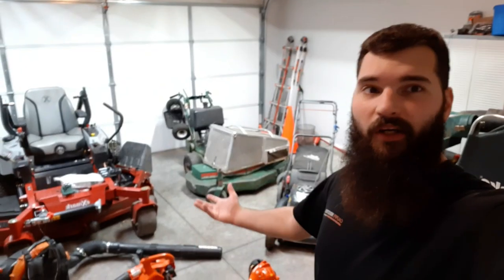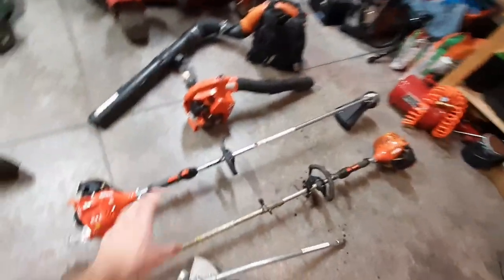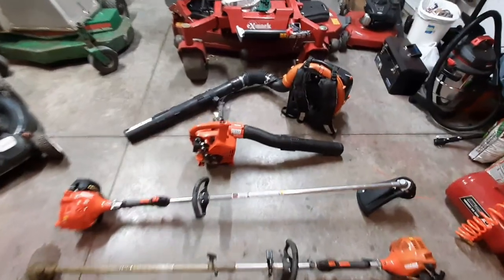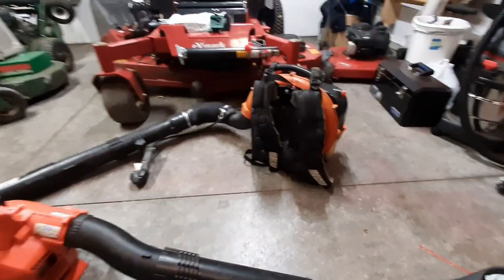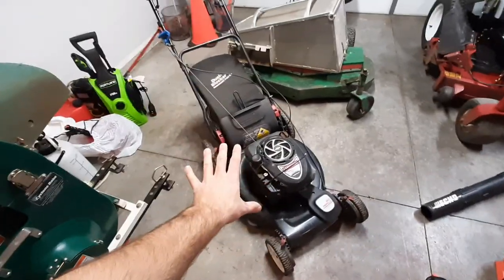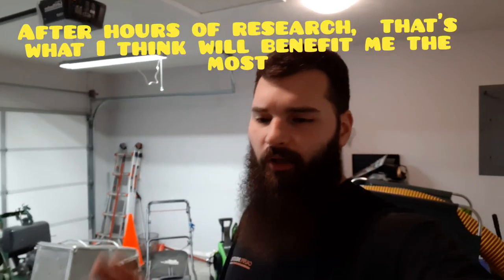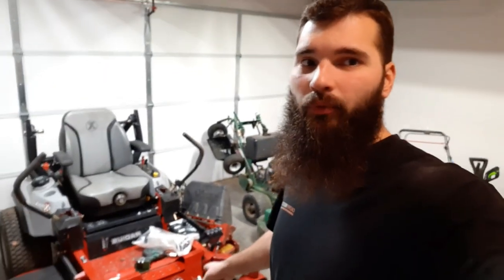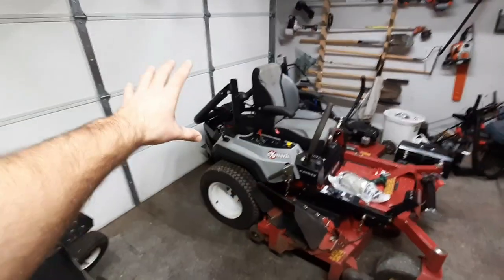2021 Lawn Care Setup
Here is my 2021 Lawn care setup. This is my 2021 solo lawn care setup as well.